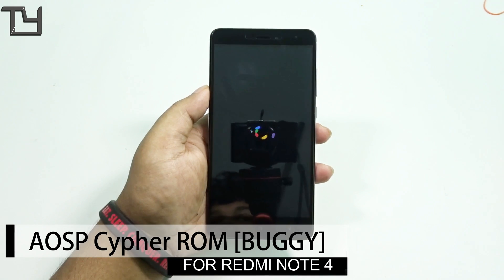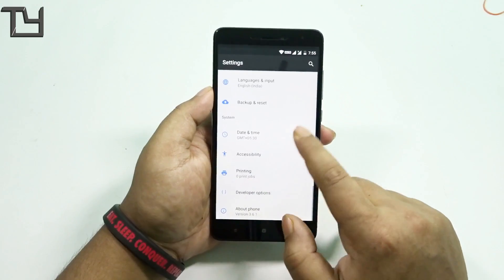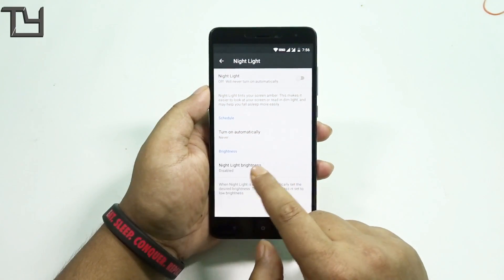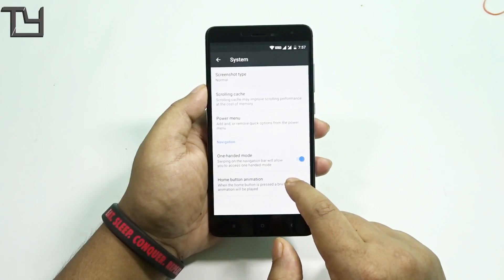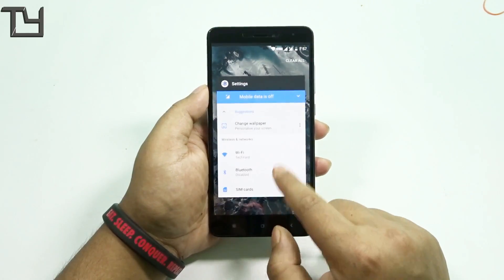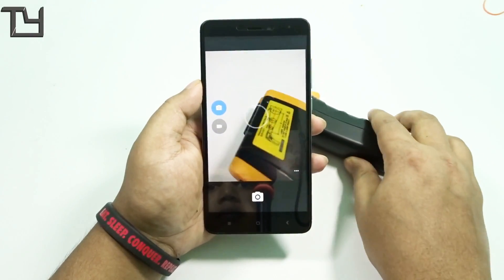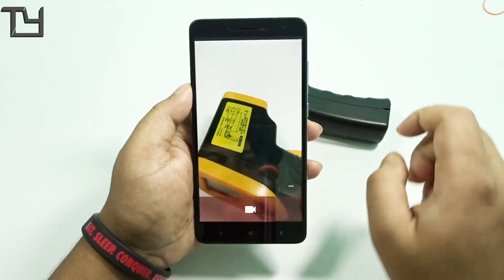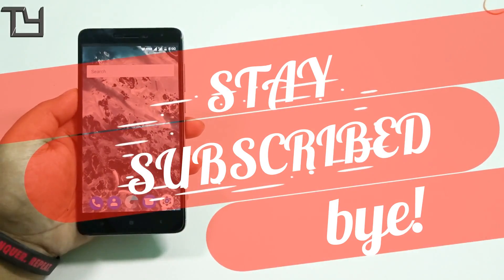CypherOS [AOSP][Nougat] Rom for Redmi Note 4 / 4X (mido)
CypherOS [AOSP] Rom for Redmi Note 4 / 4X (mido)